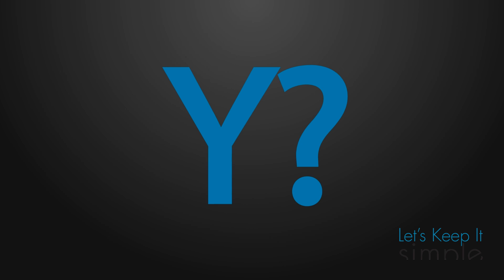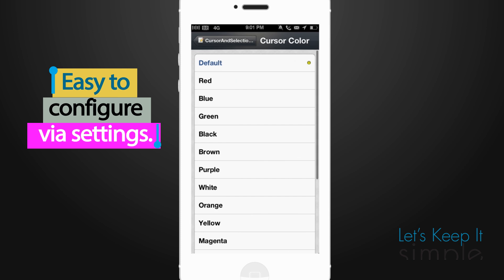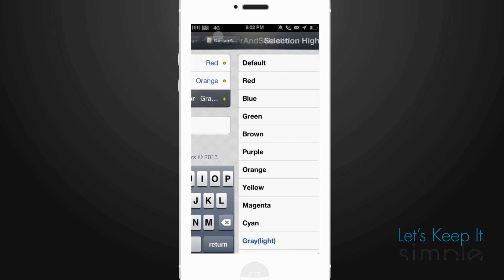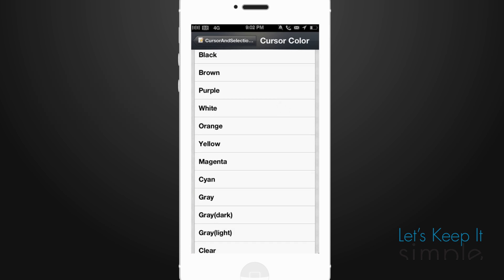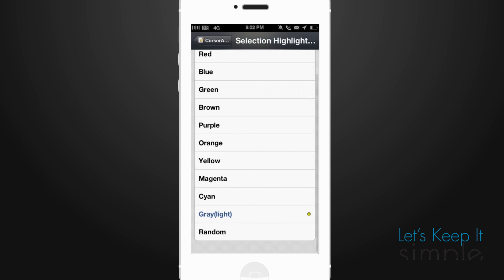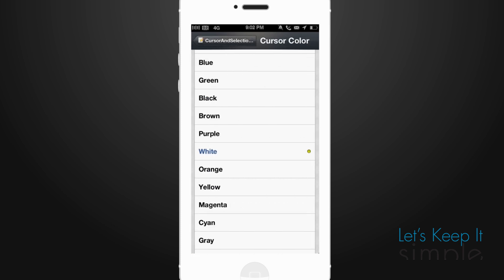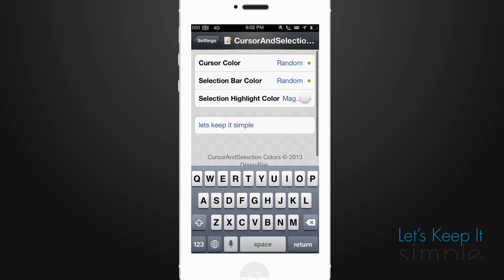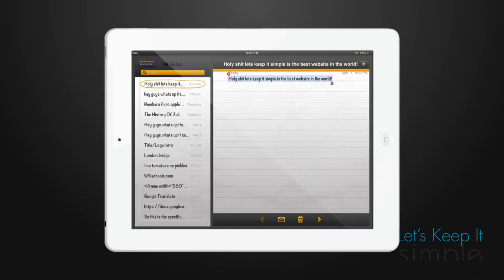How to Change the color of your Highlight bar with Cursor and Selection Colors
Cursor and Selection colors is a Simple tweak that allows you to change the cursor and selection colors of your iOS Device.

Cydia Tweak - Cursor and Selection Colors -

Developer -  DngayRas
Price - $1.00